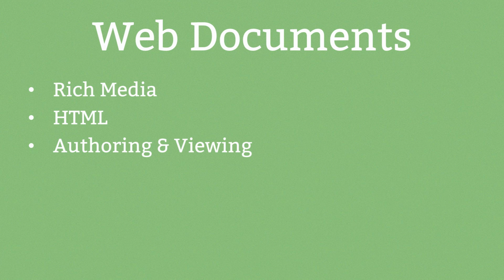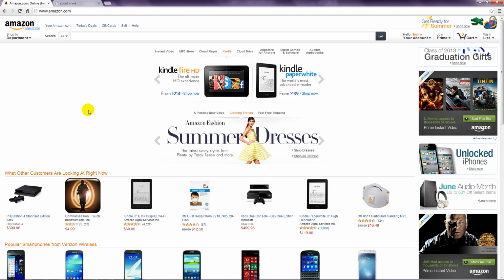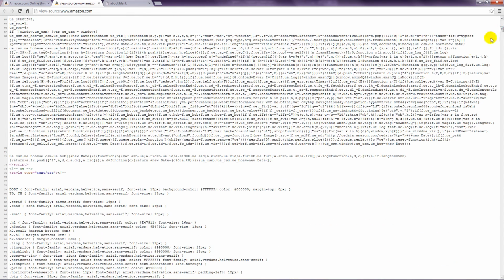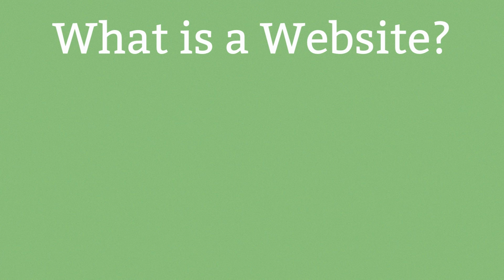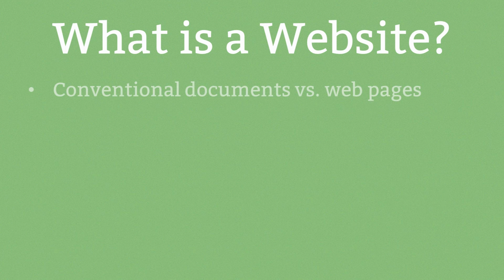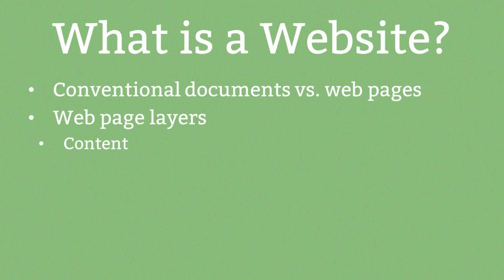joomla tutorial, joomla tutorials video, Joomla 3.2 Video Tutorials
joomla tutorial, joomla tutorials video, Joomla 3.2 Video Tutorials, joomla 3.2 video tutorials for beginners, joomla 3.2 video tutorials step by step, joomla 2.5 video tutorials